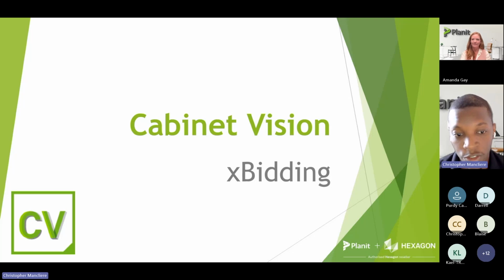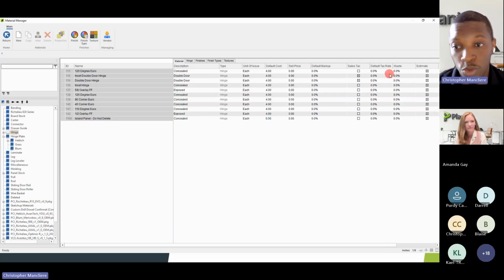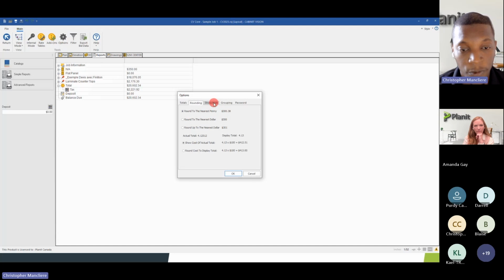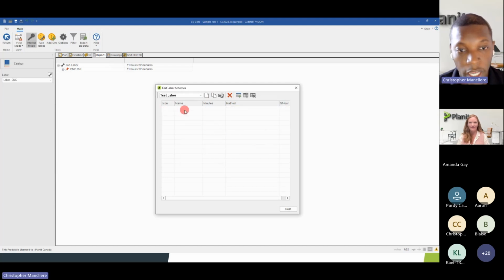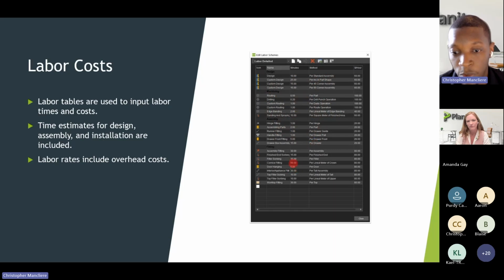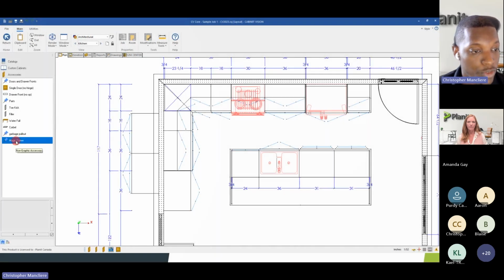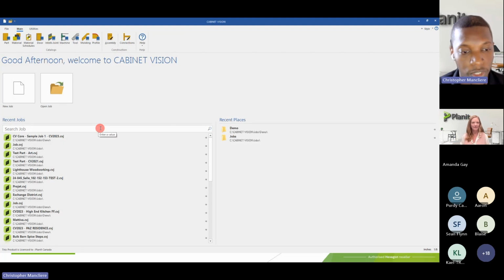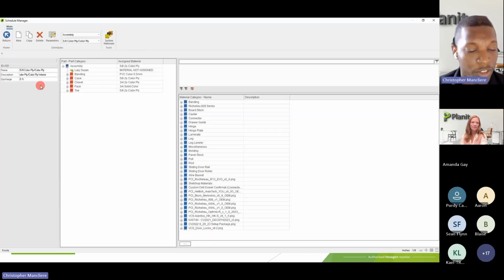WEBINAR Enhance Your Bidding Process with Cabinet Vision xBidding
An in-depth 1.5-hour webinar where we'll transform your approach to bidding with the powerful Cabinet Vision xBidding Multiplier.

*Webinar Highlights:*

 → Welcome and Introduction: Meet our speaker and discover the importance of xBidding.
- Materials, Vendors, and Doors: Master material cost management, vendor assignments, and door costs.

 → Rate Tables: Set up accurate rate tables and integrate labor and door costs seamlessly.

 → Add-Ons: Learn how to incorporate extra features and costs into your bids.

 → Internal Mode: Conduct detailed cost analysis and manage variables effectively.

 → Advanced Bid Reports: Generate comprehensive bid reports.

 → Using xBidding in a Project: Step-by-step bid creation and tips for accuracy.